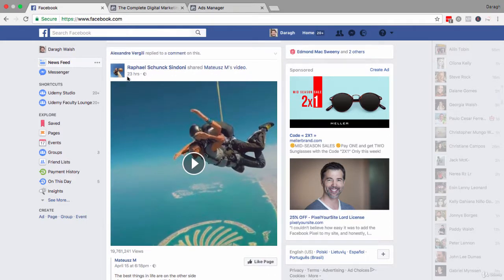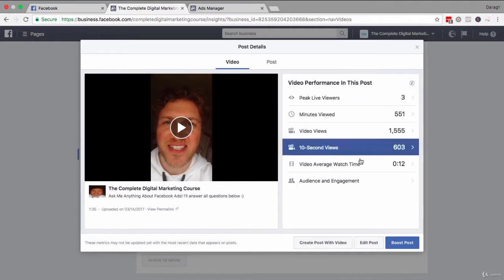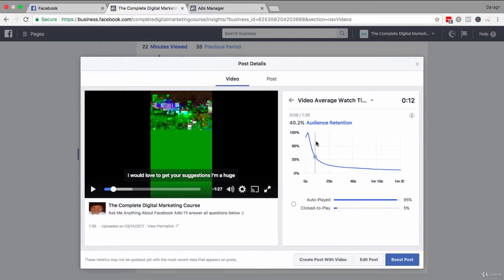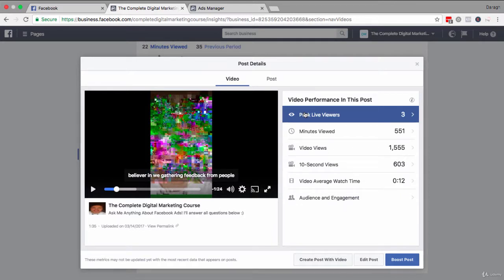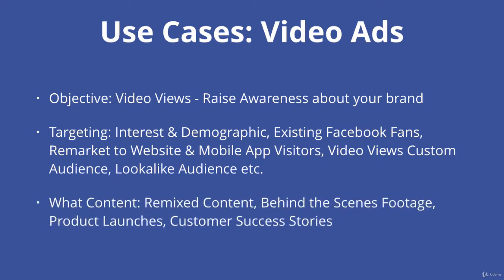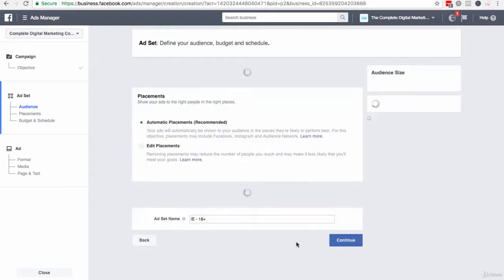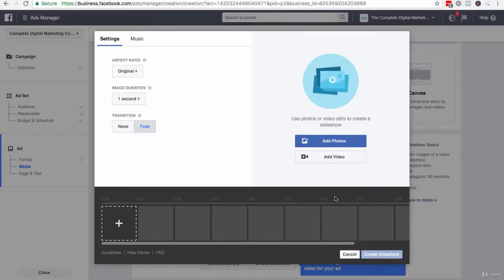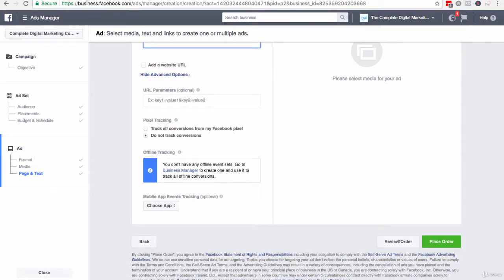Lesson 200 Video Ads